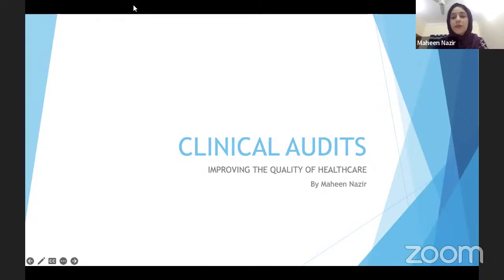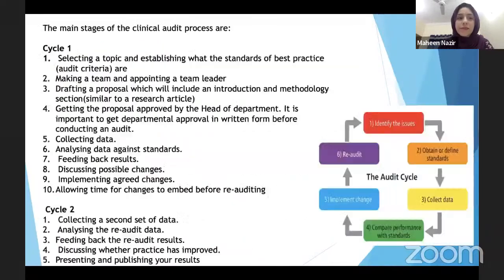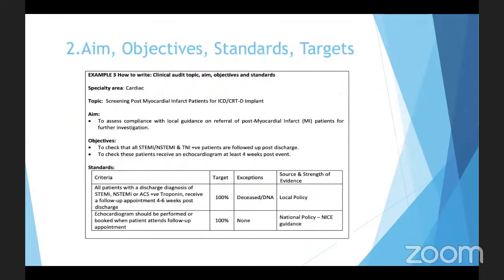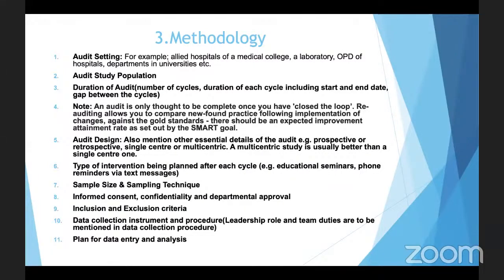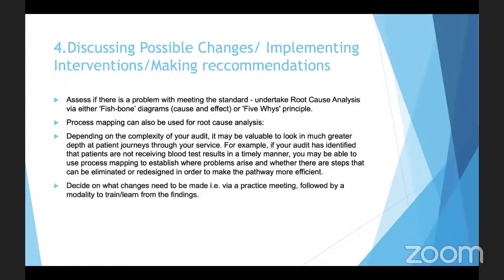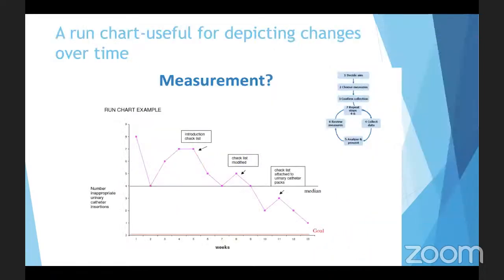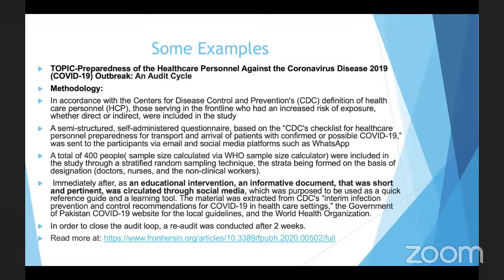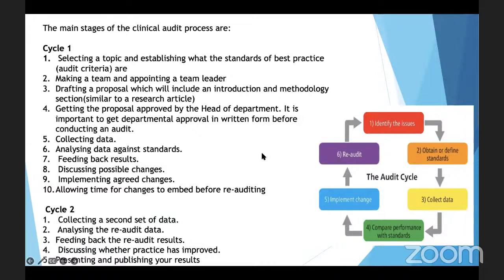What are Clinical Audits?